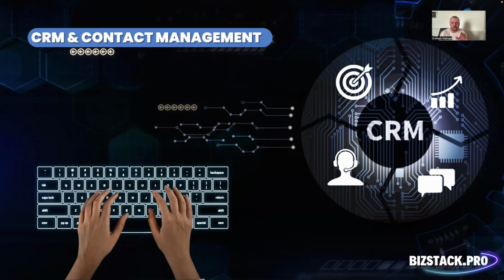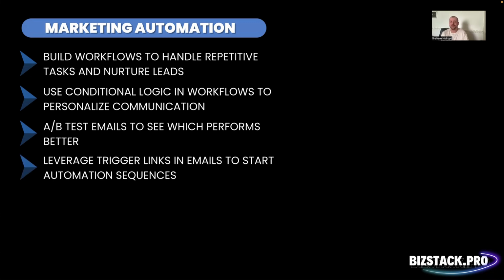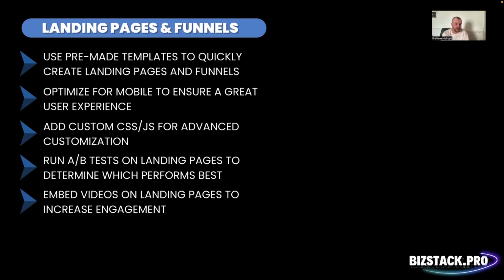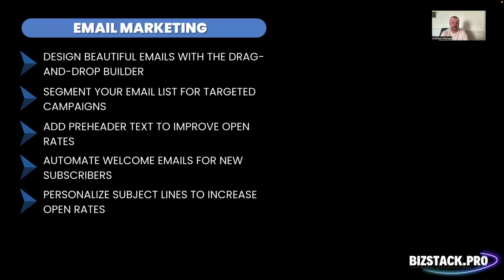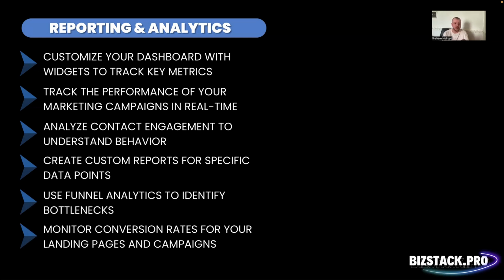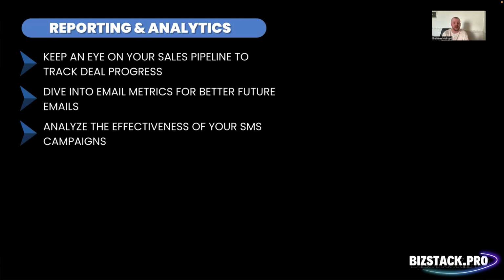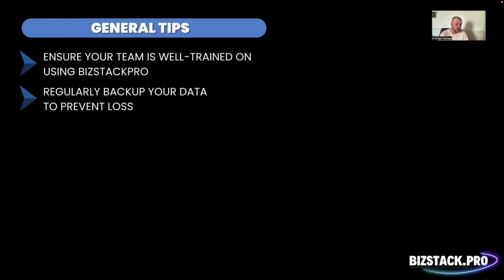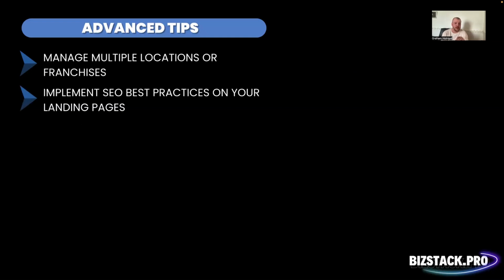BizStackPro - 100 Expert Tips for Mastering BizStackPro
In this video i reveal 100 expert tips for mastering BizStackPro.

BizStackPro is designed to simplify and enhance your business processes. The platform offers a comprehensive suite of tools and resources tailored to meet the unique needs of modern businesses. From project management and CRM to marketing automation and analytics, BizStackPro has got you covered!

If you are an entrepreneur, small business owner, or marketer looking to streamline your online operations and supercharge your success? Look no further!

Key Features Mentioned in the Video:

✅ Marketing Automation
✅ Landing Pages and Funnels
✅ Integrations
✅ Email Marketing
✅ SMS Marketing
✅ Reporting and Analytics
✅ Client Management
✅ General Tips
✅ Advanced Tips

I truly look forward to seeing you in the BizStackPro community.

Graham David Holroyd